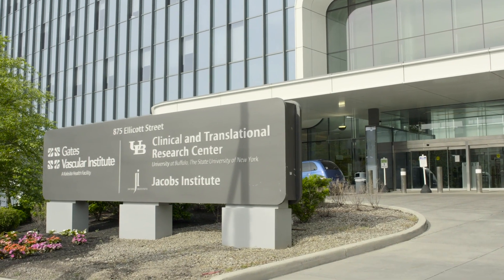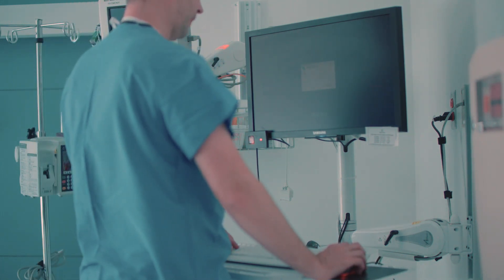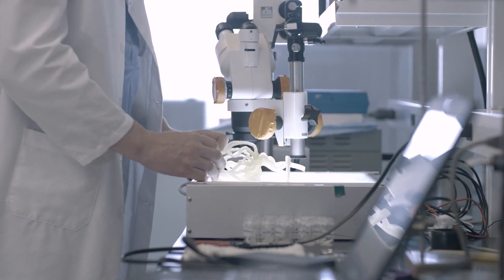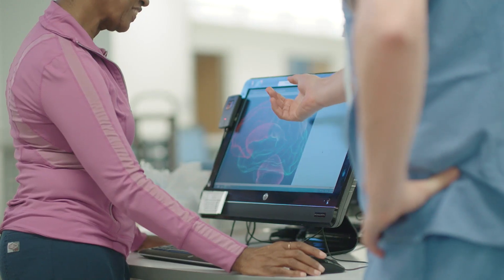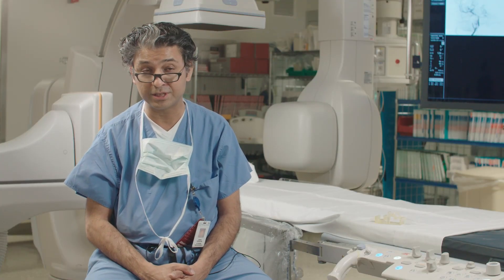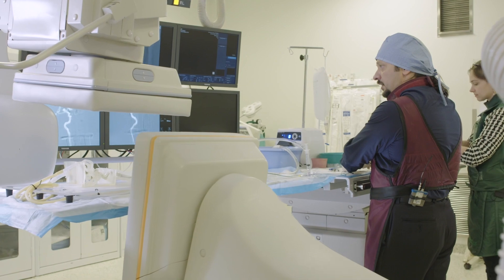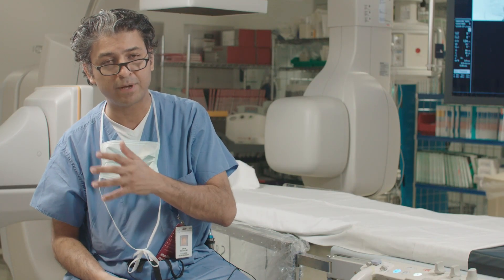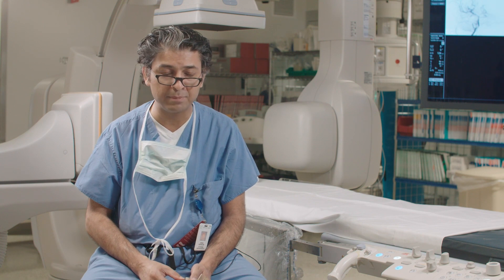Simulating Human Anatomy with 3D Printing | The Stratasys J750 Digital Anatomy 3D Printer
For more information on the Stratasys J750 Digital Anatomy 3D Printer
To start 3D printing with DICOM files work with our 3D Printing Services

The J750™ Digital Anatomy™ printer truly brings the look and feel of medical models to life with unrivaled accuracy, realism and functionality.  Whether used for surgeon training or to perform testing during device development, its models provide unmatched clinical versatility mimicking both the appearance and response of human tissue.

Bring medical models to life.  The J750 Digital Anatomy Printer takes the J750 capabilities to the next level. Step up to the printer’s digital capabilities to create models with an incredible array of microstructures which not only look, but now feel and function like actual human tissue for true haptic feedback.  All of this in a single print operation with minimal to no finishing steps like painting, sanding or assembly.

New Digital Anatomy Materials

GelMatrix™ (FLG110), TissueMatrix™ (MED310) and BoneMatrix™ (RGD516).  Three new digital base materials exclusive to the J750 Digital Anatomy printer can be combined to form hundreds of new, unique digital materials. Integrated into proprietary validated applications, they mimic human cardiac and vascular anatomy from actual patient scans. Select from a range of tissue properties to incorporate microstructures into the anatomy.   Construct heart models with functioning cords, annulus, valves and calcification.  Vary compliance in vascular models to replicate both healthy and diseased vessels.

GelMatrix™ (FLG110) - A gel-like support material for easy removal from blood vessels with inner diameters as small as 1mm and wall thickness as low as 1.5mm.

TissueMatrix™ (MED310) - The softest translucent material commercially available. Ideal for replicating the look and feel of heart tissue.

BoneMatrix™ (RGD516) - A strong, yet flexible, material with memory to maintain its shape.